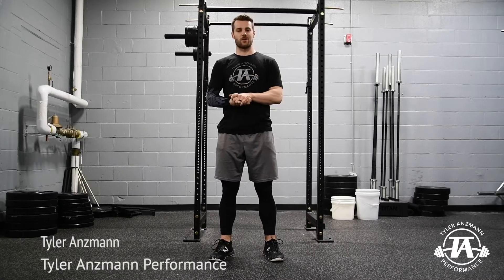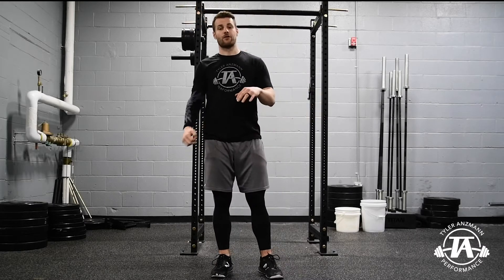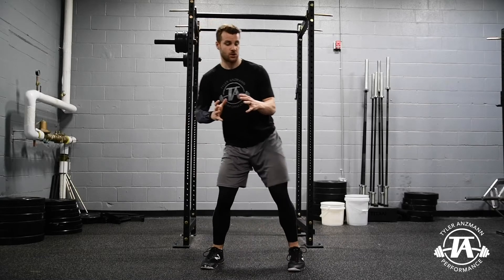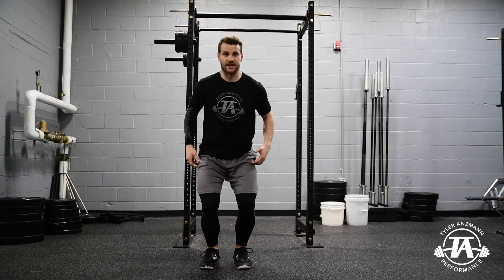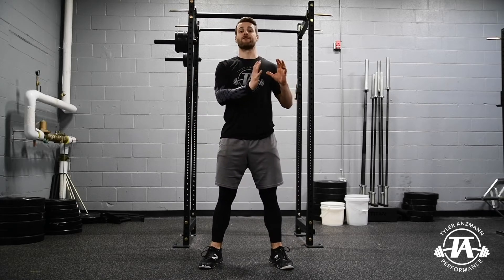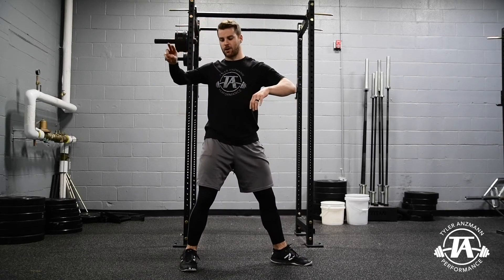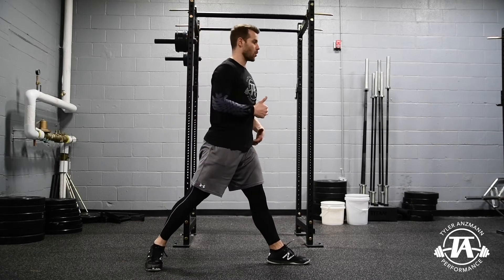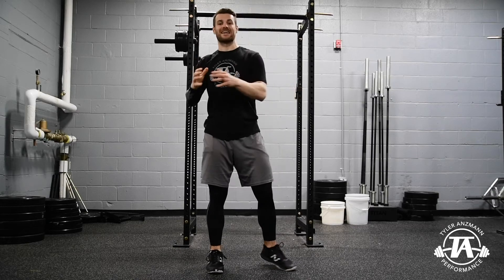The Pitching Delivery Viewed as a Series of Positions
Discussing specific positions within pitching delivery that lead to high velocity delivery